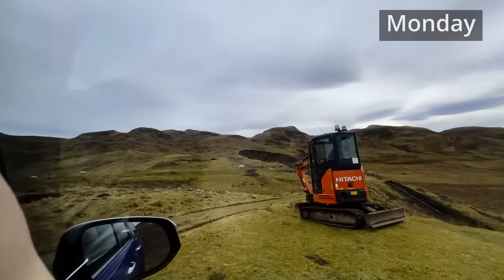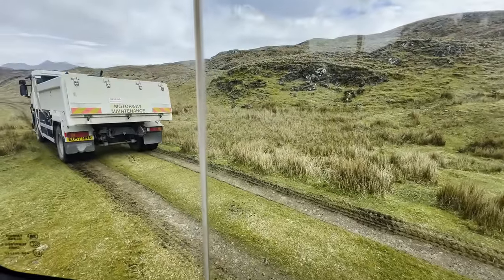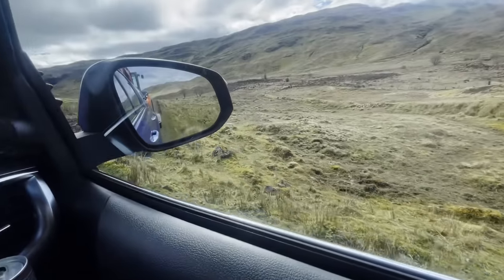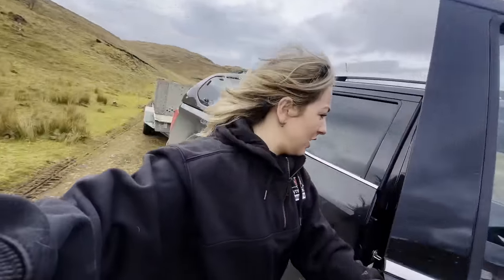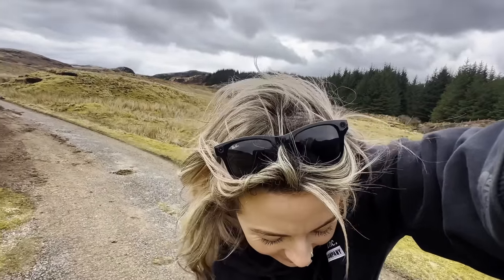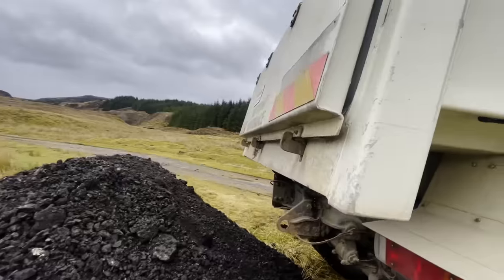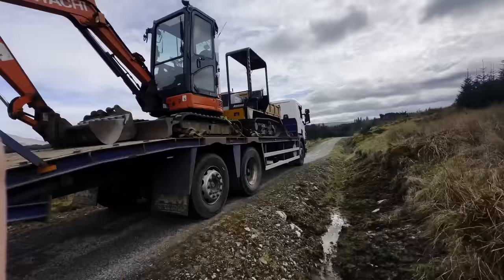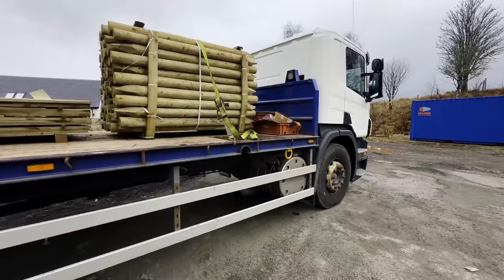Did I Get The Tipper Out?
This week we finished doing the road that we were upgrading. I was on the 3 tonne Hitachi then used the pick up and trailers to take out the machines. I was also in the Tipper and our beaver tail to shift more plant about.